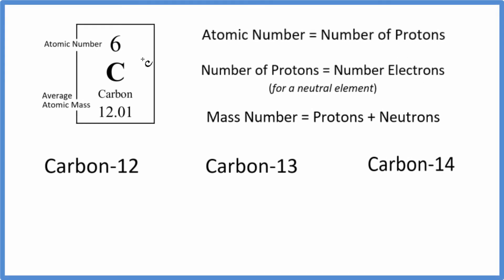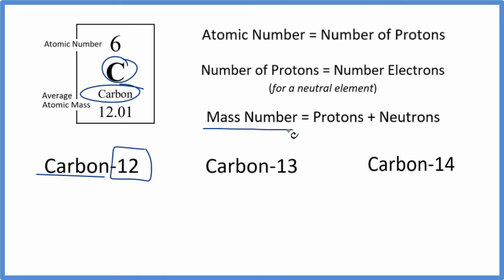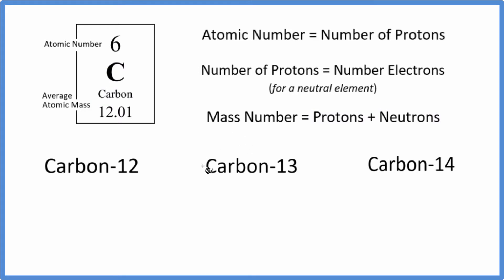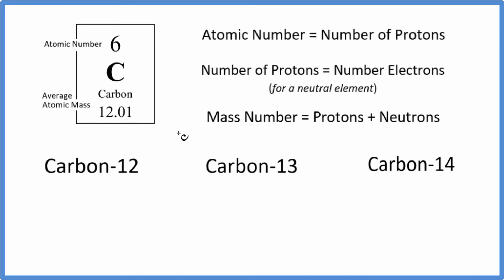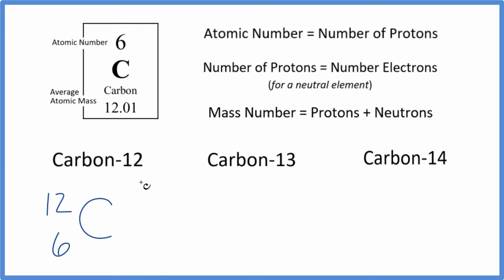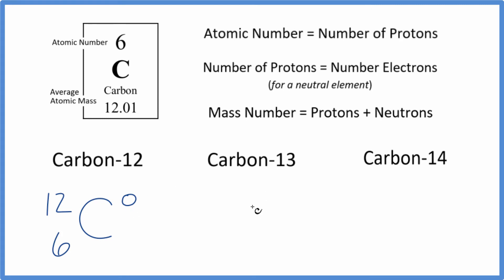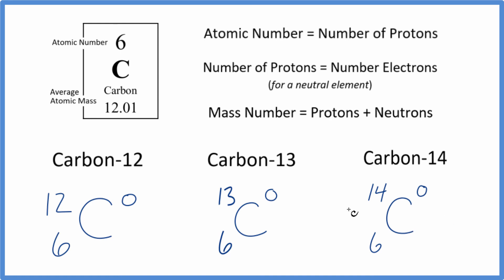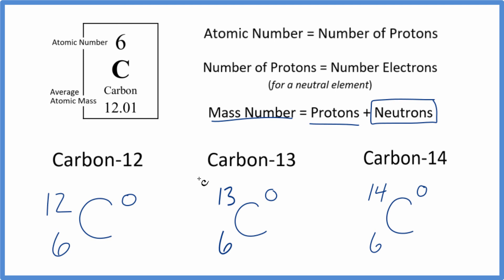Notation for Isotopes of Carbon (C)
There are two types of isotope notation for the element Carbon. (also called nuclear notation)  Both show the difference in the number of neutrons (and mass number) of the element. In writing the notation for the isotopes of Carbon, the number of protons (equal to the atomic number) will not change.

With isotope the big difference is in the number of neutrons in the nucleus of the atom.

First, we can write what is called hyphen notation.  This involves the name of the element followed by hyphen and then the mass number for the isotope. The Mass Number = Protons + Neutrons.

For the element Carbon there are three major isotopes:

Carbon-12
Carbon-13
Carbon-14

For nuclear notation we write the element symbol first. Then we write the mass number on the left top next the element symbol.  The mass number for the isotope is then placed at the lower right.  For example, Carbon-12 would be written

12
   C
6

Note that you can't easily tell how many isotopes there will be for an element just by looking at the Periodic Table.